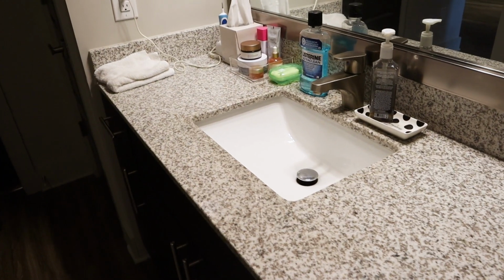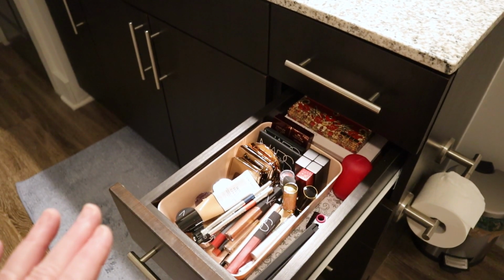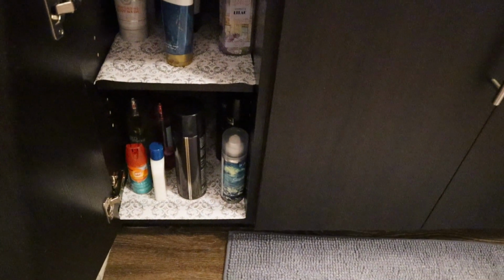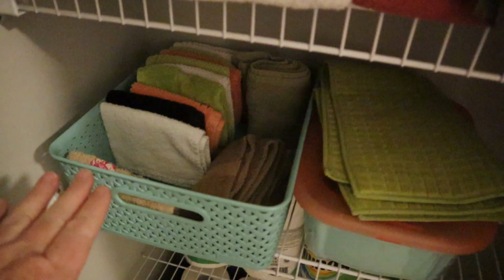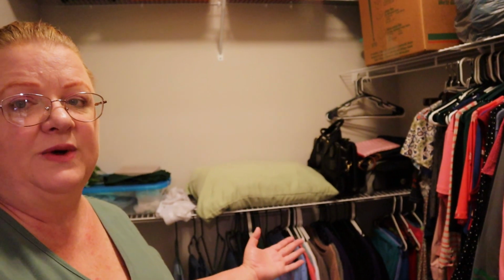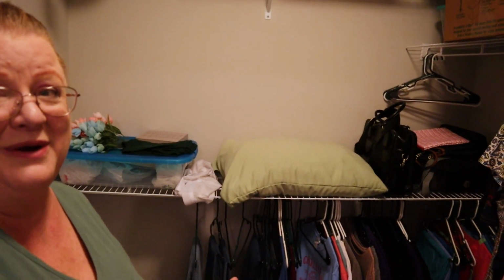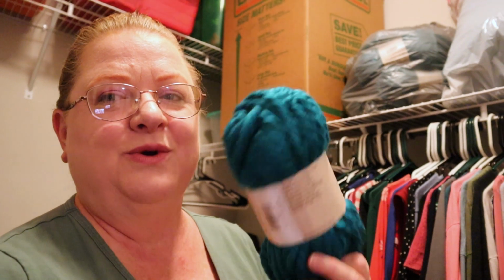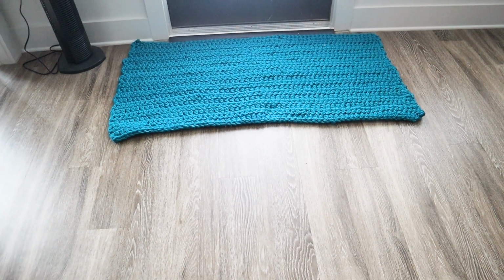Bathroom Declutter Tips and Examples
On a recent visit to my daughter's new apartment, I though I'd show some tips and examples of how we organized her bath. I give practical examples showing exactly how to create more space and utilize that space to its best advantage. These ideas are great for those who are moving across town or even across the country and will help maintain that clutter free lifestyle we all crave. For those who are downsizing to a smaller space, it will also help you imagine how to make a place for the items you will be taking with you.

Any purchases made via these links pay a commission back to me. They are for your reference only and are intended to give you ideas. Any purchases you make go to support both my channels. Thank You!

Organize Your Home

Cooking for One

Products to Improve Your Life

Camera Gear, Lighting, Laptop